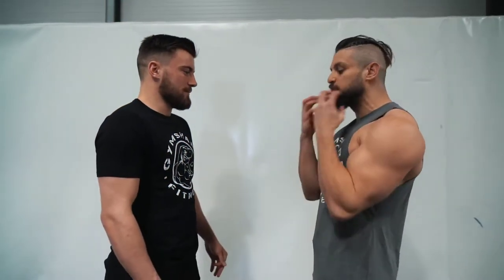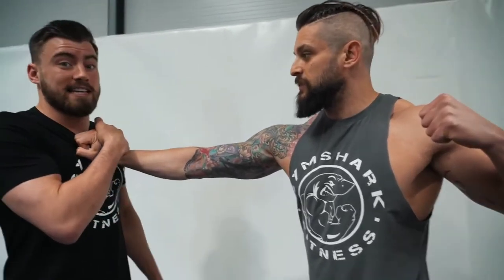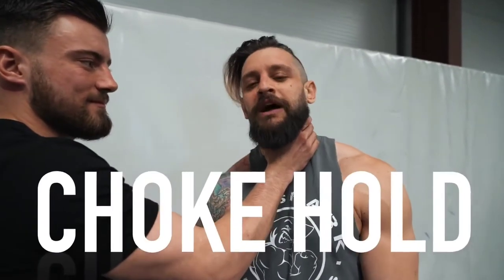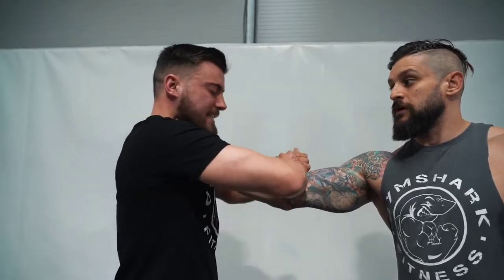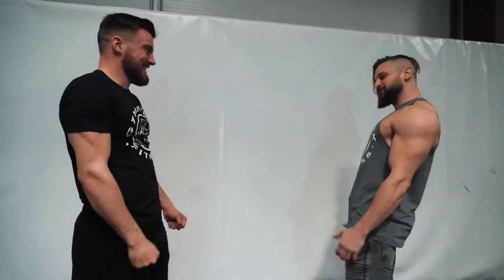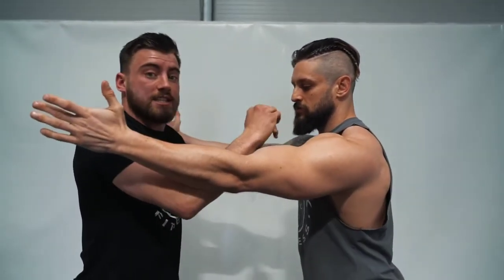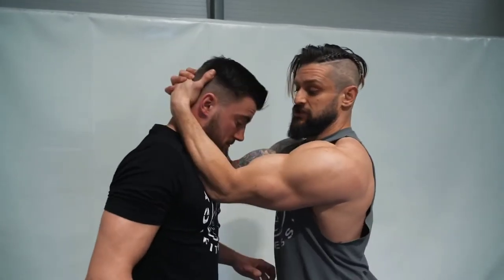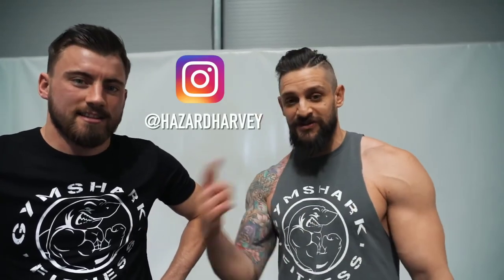How to do Basic self-defense technique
Smash Bros Pro Controller
Nintendo Switch
Gaming labtop good deal
Elgato HD 60 S Capture Card
Mini AV to HDMI adapter
Gaming head phones
Apple Air pod pros
Gaming chair
Vlogging camera
Vlogging camera deal
Nintendo Switch Pro controller
Super Mario iPhone case